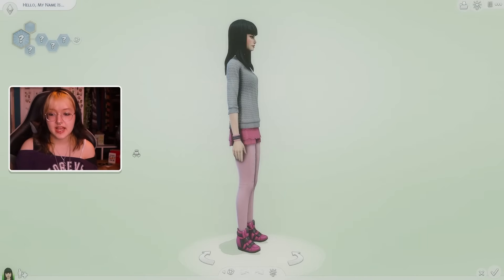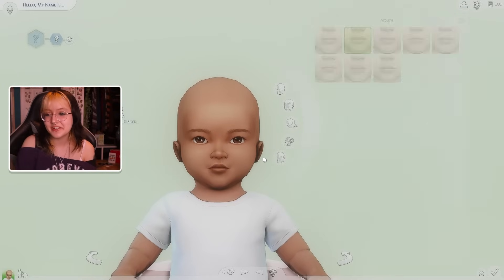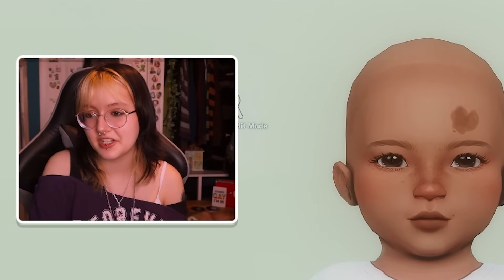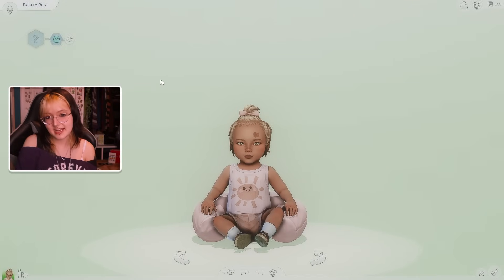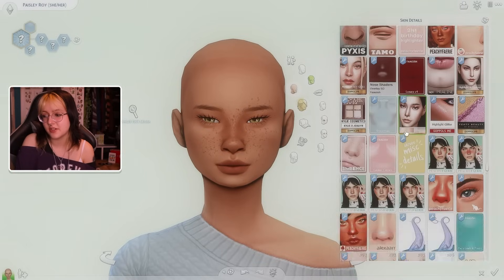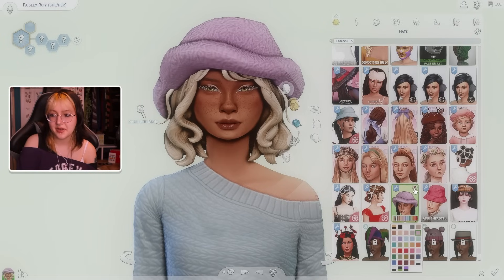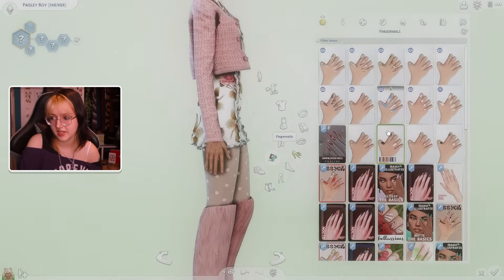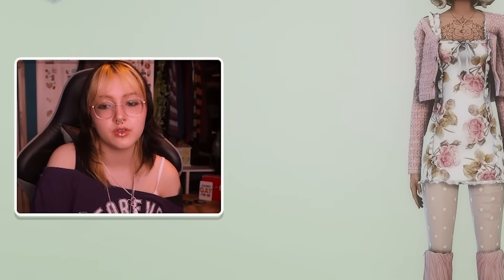Infant to Adult Challenge! | Sims 4 Create a Sim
today i'm attempting the infant to adult challenge; a variation of the toddler to adult challenge in the sims 4! i lowkey slayed

gallery id: itsqwertyluvs

✯¸.•´*¨`*•✿ my mods ✿•*`¨*`•.¸✯

✯¸.•´*¨`*•✿ f.a.q ✿•*`¨*`•.¸✯

q: can you upload your cc folder?
a: no, it's against the creators' tos.

q: where can i find your cc links?
a: i have lots of videos on my channel showcasing my cc! here are a few of them:

q: what gshade do you use?